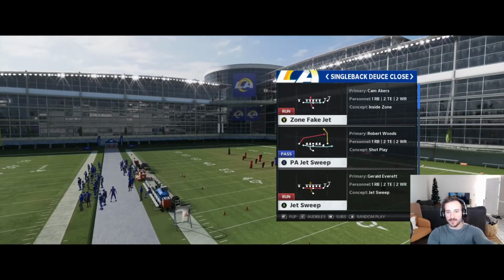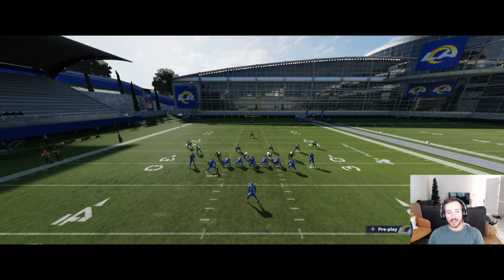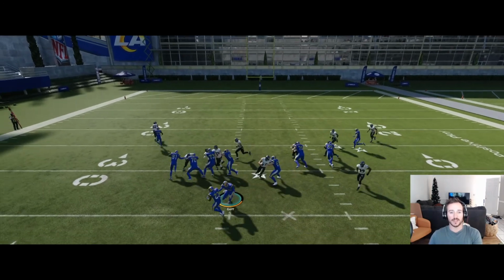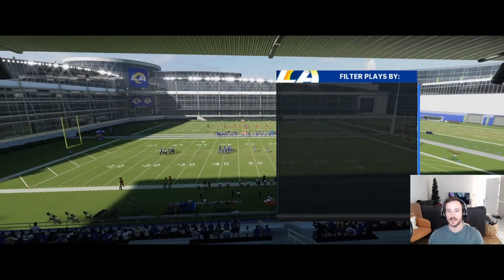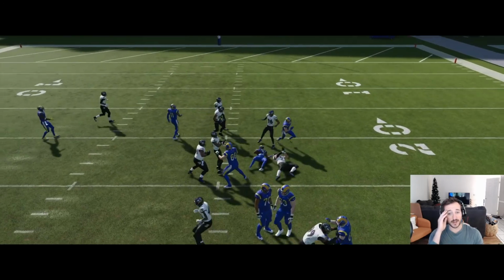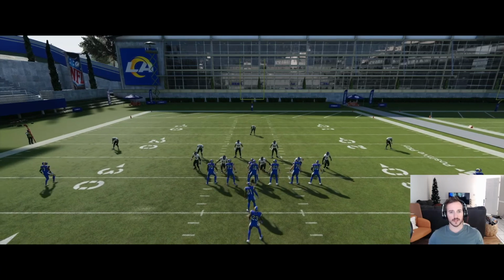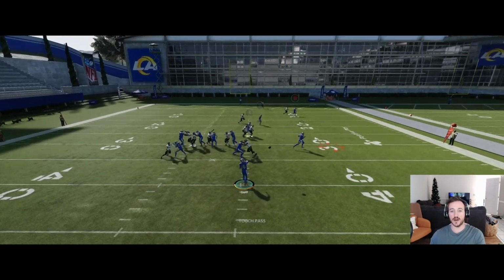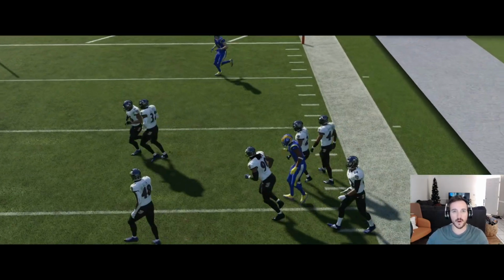Run plays: "Outside Zone" using Madden 21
Today's episode is all about the Outside Zone/Stretch concept; what to read, how to take advantage of the Defense's alignment, how to use it to set up the Play Action game, and more! We use Madden '21 to break it down, so this will make you a better online gamer as well.